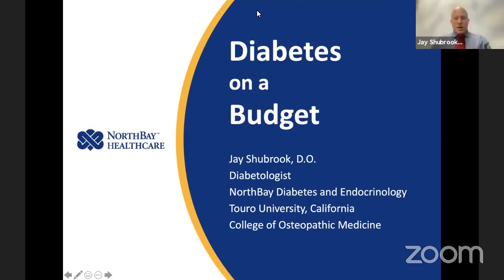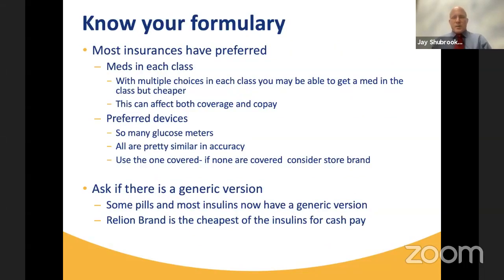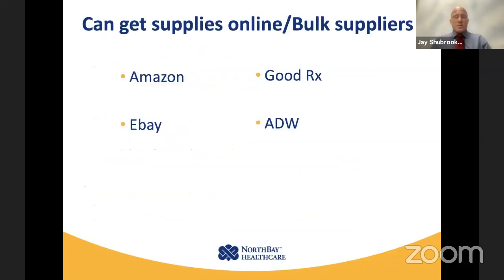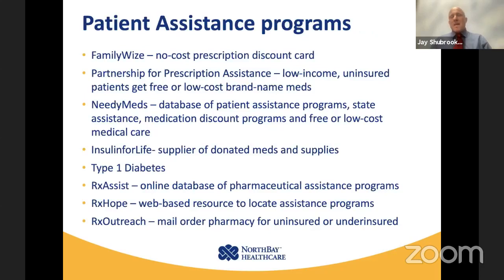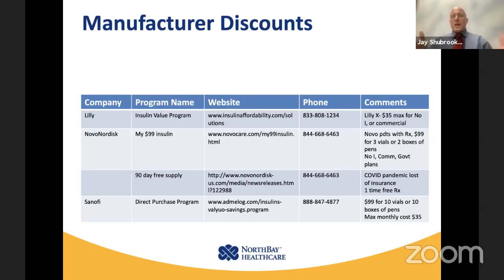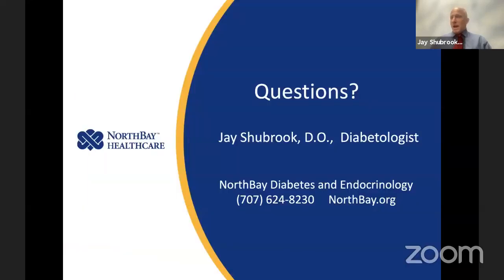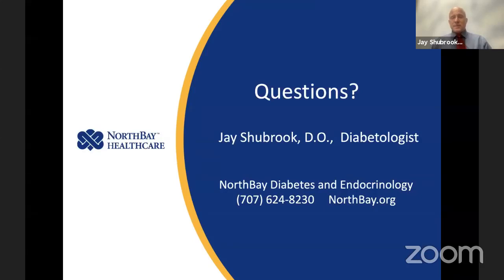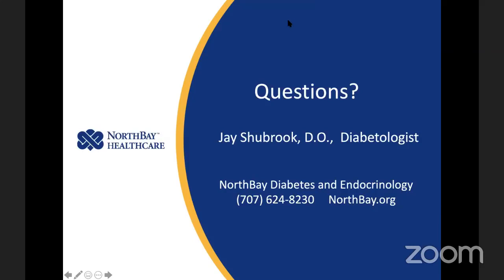Managing Diabetes on a Budget | July 28 | NorthBay Healthcare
Managing diabetes shouldn’t break the bank! Balancing your budget — and health — is possible. Diabetologist Jay Shubrook, D.O., understands the struggles and offers real world tips and techniques to help you successfully manage your health in challenging times. This was from Dr. Shubrook's live discussion on July 28, 2021.